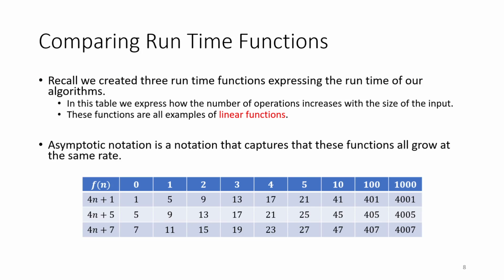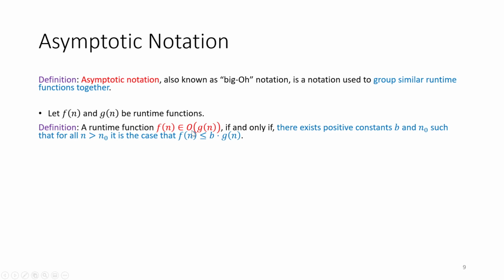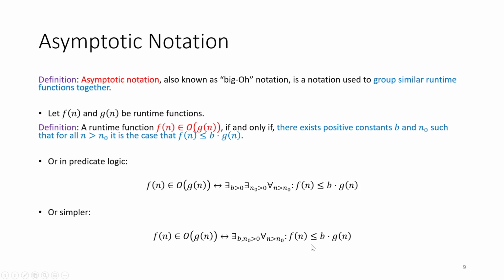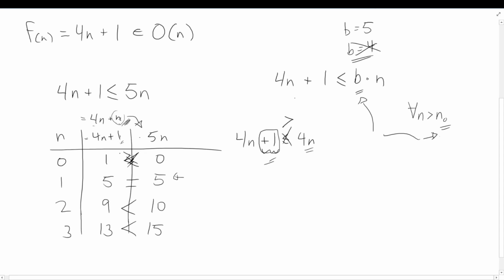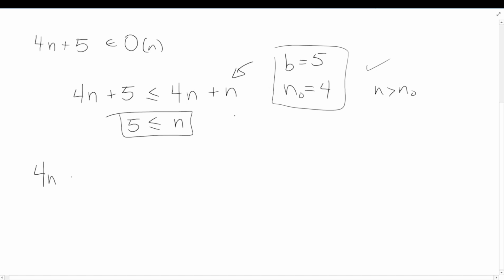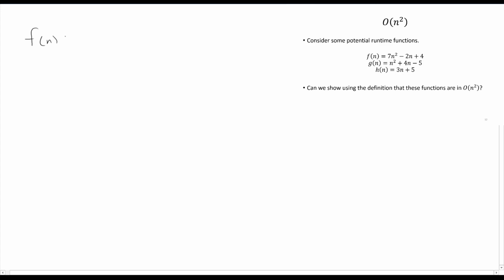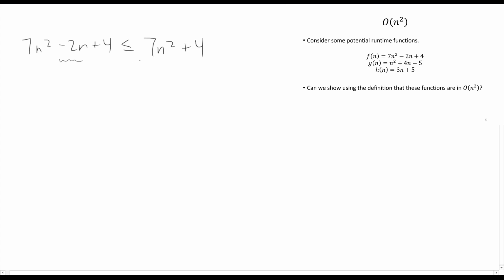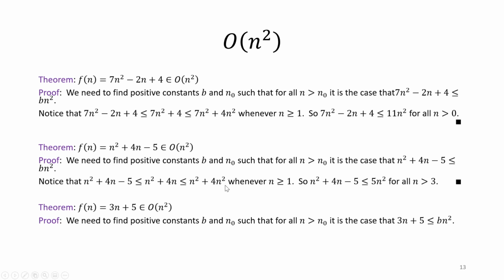Big-Oh Notation - Discrete Math for Computer Science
In this video I present the definition of big-oh notation and use it to show some simple relationships.